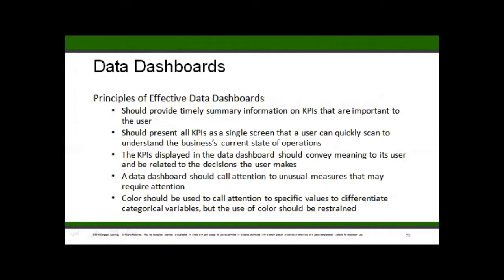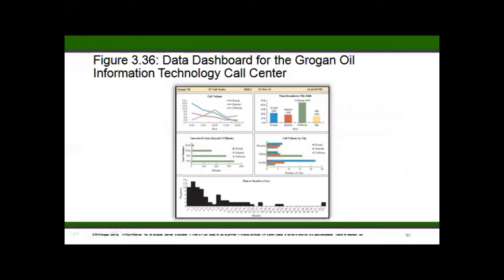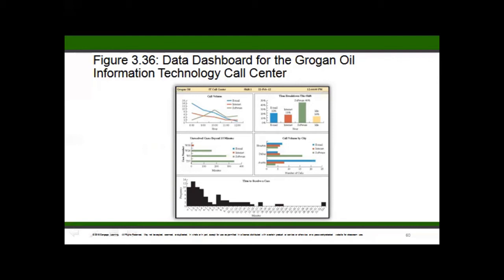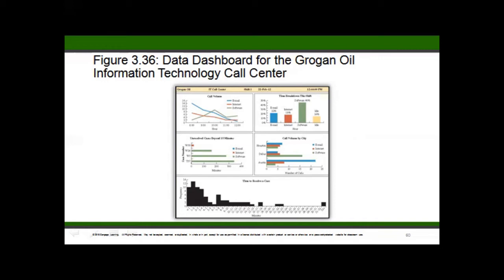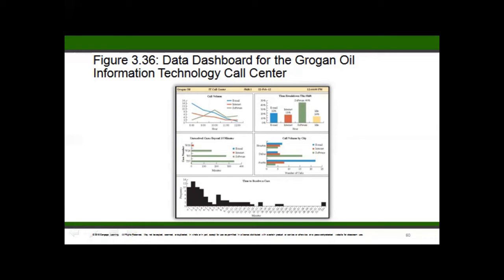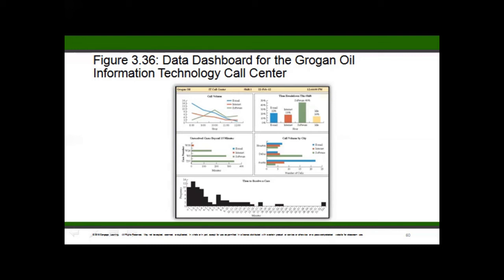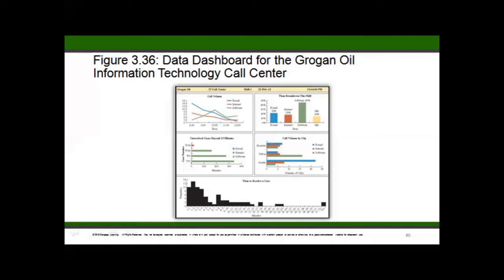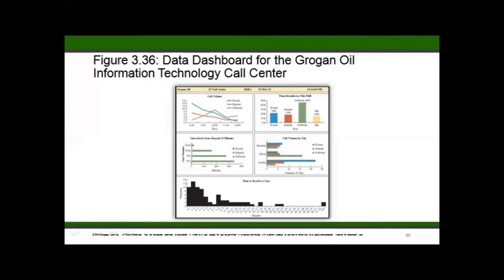How To Create DATA DASHBOARDS in Excel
BUSINESS ANALYTICS SERIES
MODULE 1
MODULE 2 : DATA VISUALIZATION
9. How To Create DATA DASHBOARDS in Excel